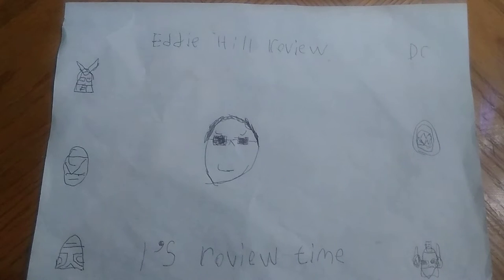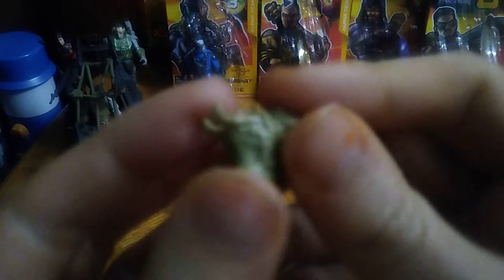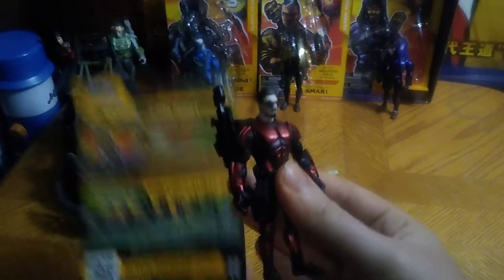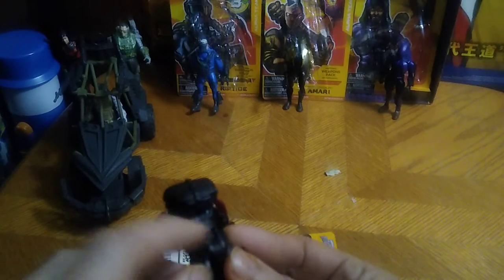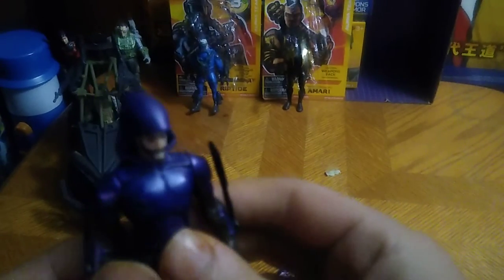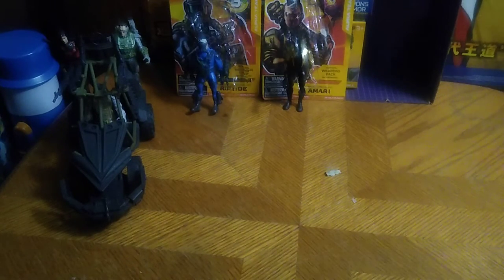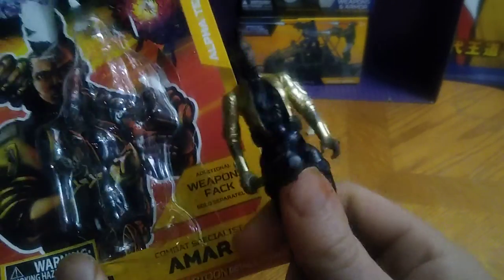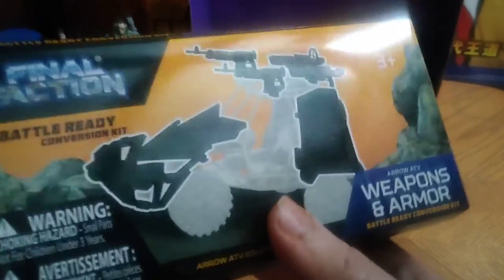EDDIE HILL REVIEWS: FINAL FACTION ACTION FIGURES TOY LINE-WITH VEHICLE- (DOLLAR GENERAL) 3/15/22